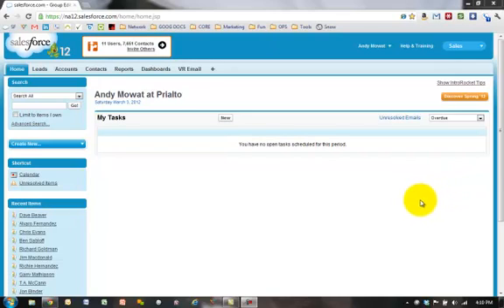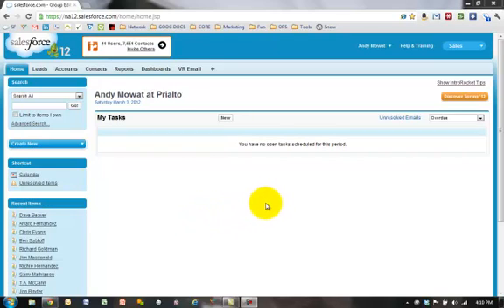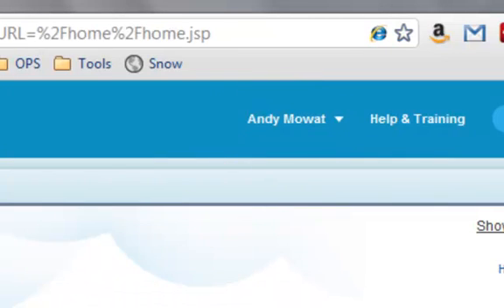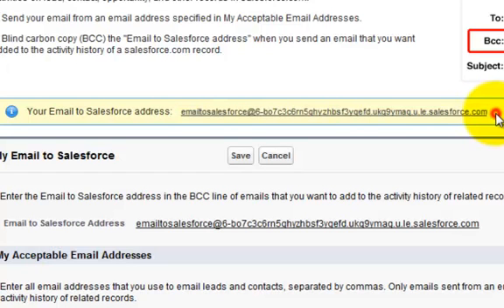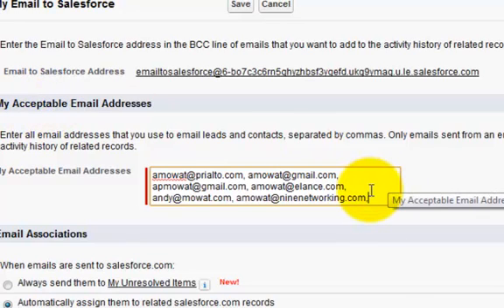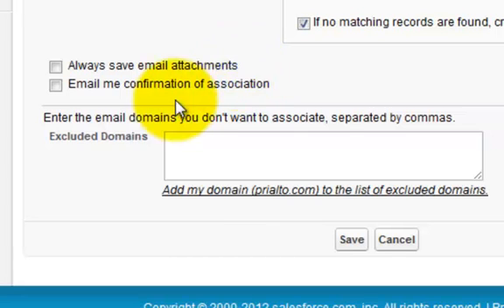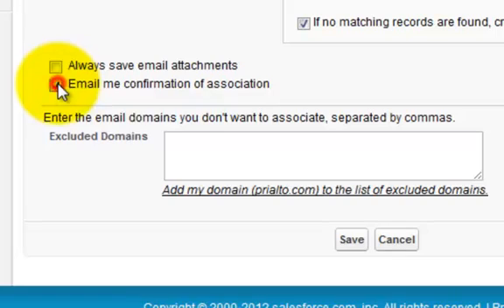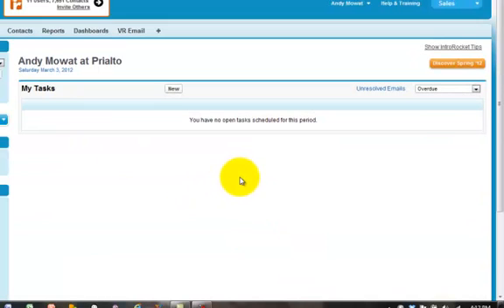BCC to Salesforce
How to BCC salesforce